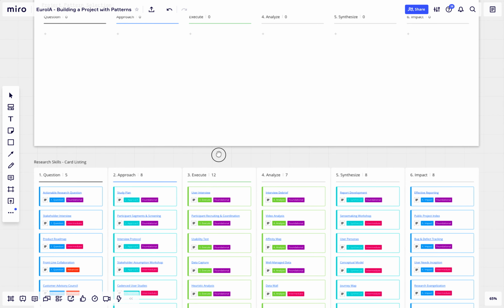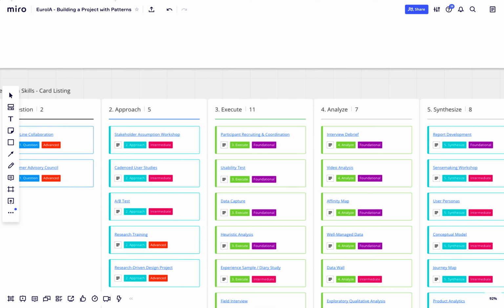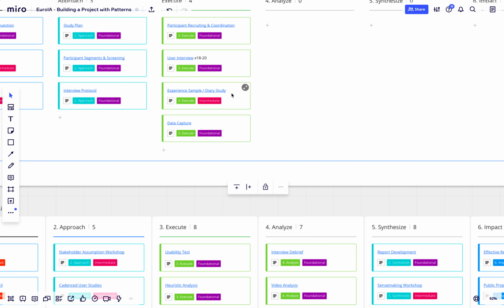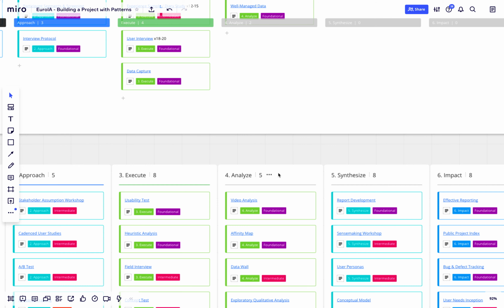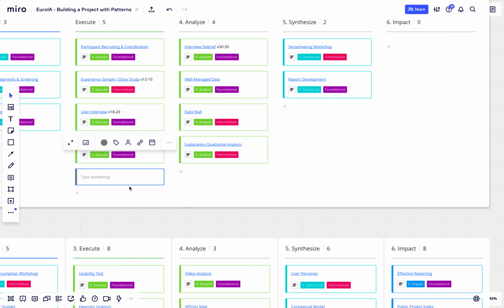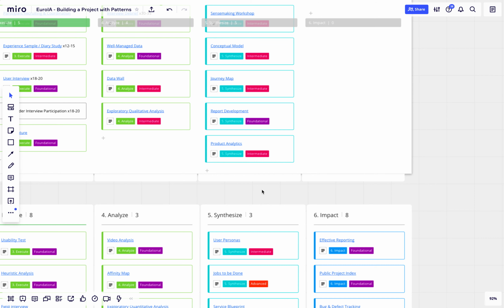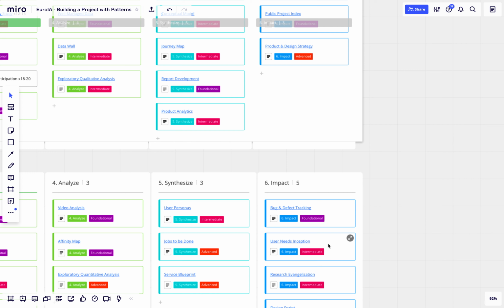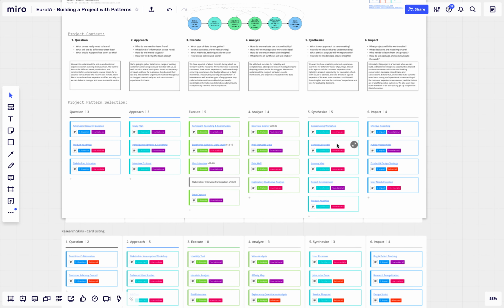Thinking through a user research project, initial pattern sequencing - RSF Project Builder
Hypothetical run through of how we might choose certain patterns for a research project. What's missing is a team to discuss the application of patterns during this selection phase.